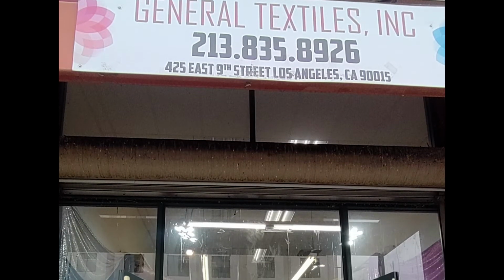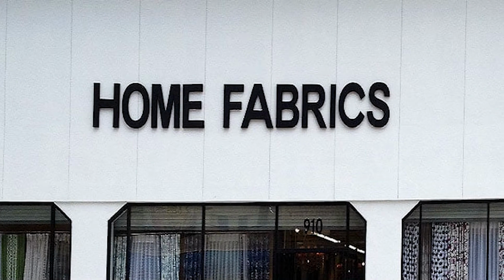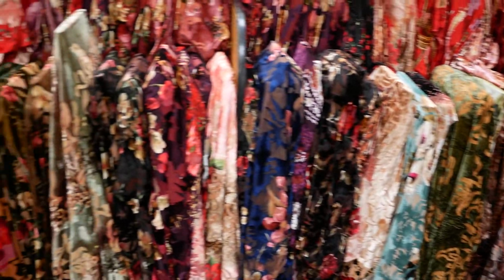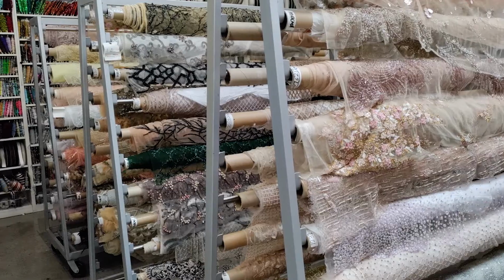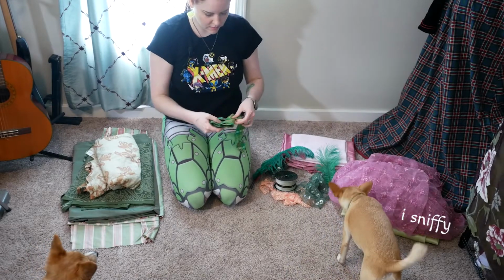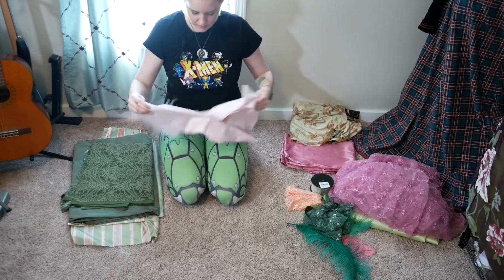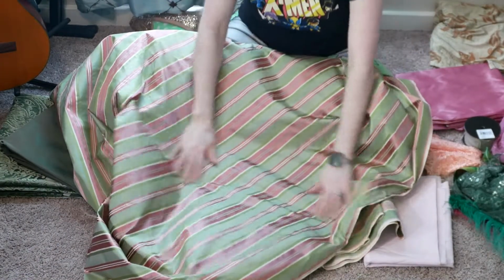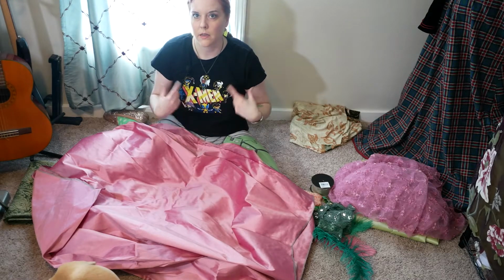LA Fabric District Shopping Trip | Future Project Plans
I visit the LA Fabric District in the Fashion District area of LA California for the first time. I buy silks and lace and trims for future historical sewing projects, especially a Bridgerton inspired dress project, and an 1890's ballgown inspired by HBO's The Nevers. I also bought fabric for my Costube Symposium or CoSy video project.